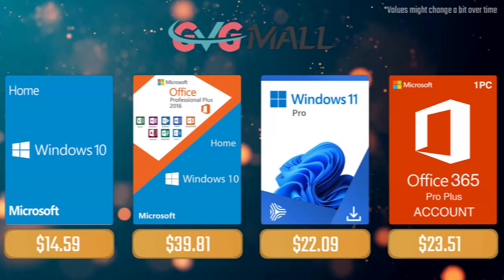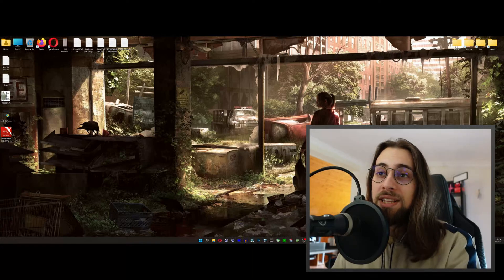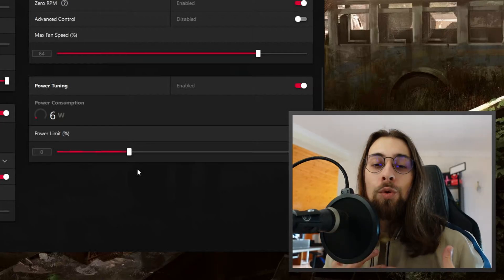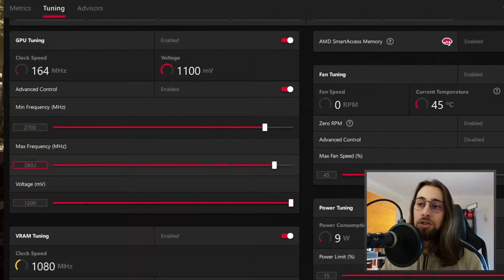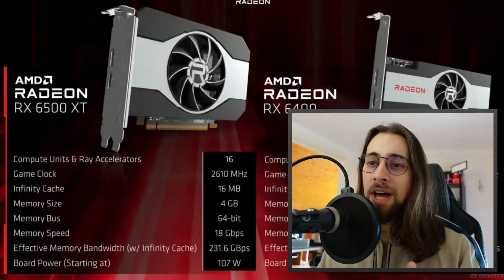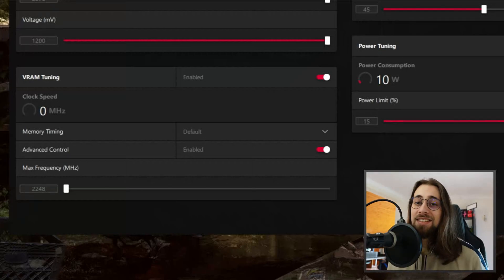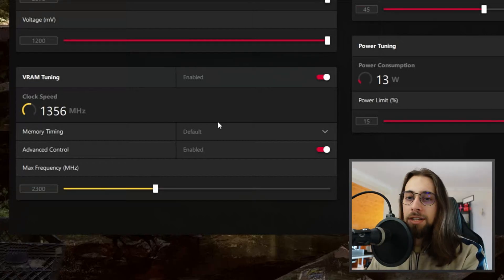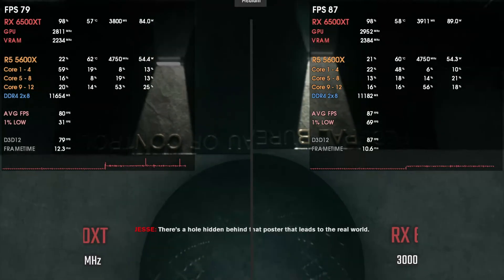How to OVERCLOCK & UNDERVOLT RX 6500XT | ADRENALIN 2022 Easy Tutorial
Today, we have a GPU undervolting/overclocking tutorial for the laptop-ported RX 6500XT.

00:00 - Intro and Common Questions
02:15 - How to Overclock and Undervolt
13:57 - OC/UV Profiles and how to Load them
15:02 - Conclusion

15:43 - CONTROL (Stock vs OC/UV)
16:27 - Channel Members
16:47 - More Videos

AMD PC USED for CPU testing:

      CASE: None

INTEL 12th Gen PC USED for CPU testing:

      CASE: None